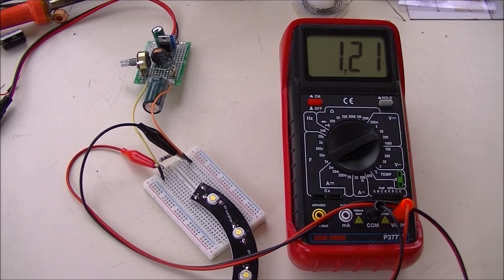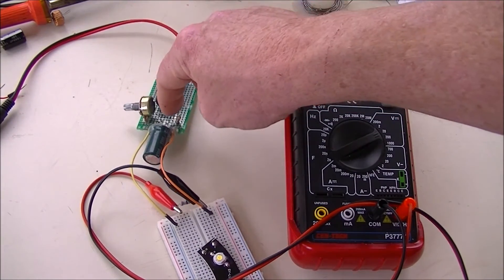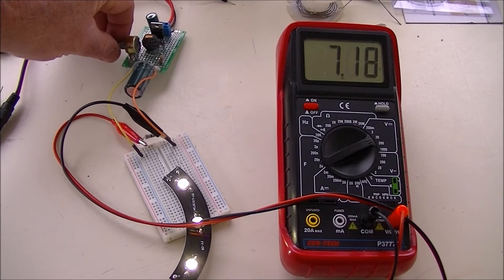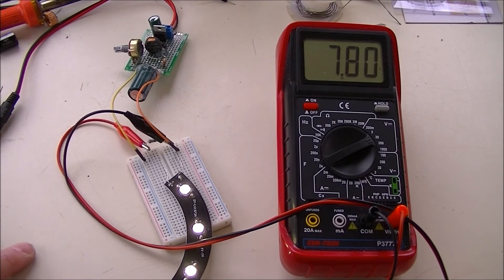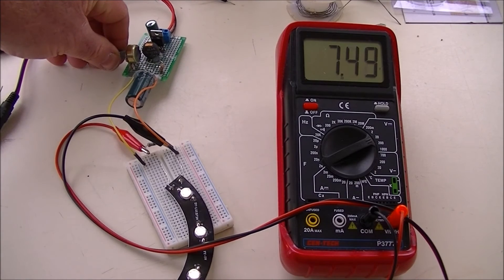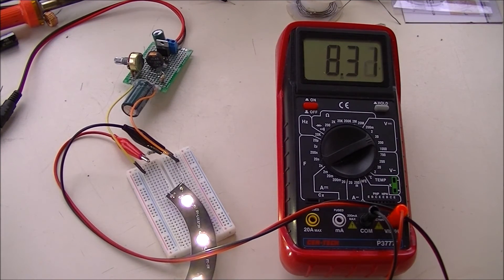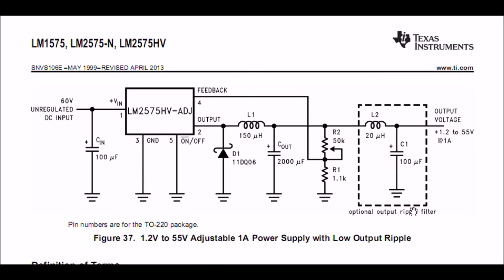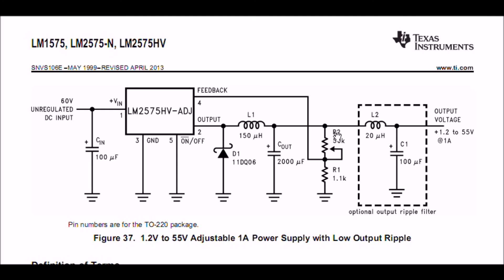Build Simple Adjustable Switching Power Supply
Using the LM2575_ADJ voltage regulator.